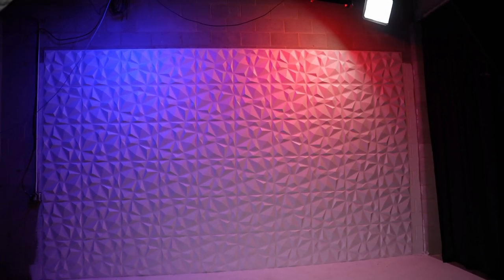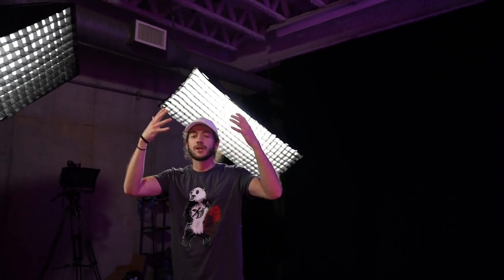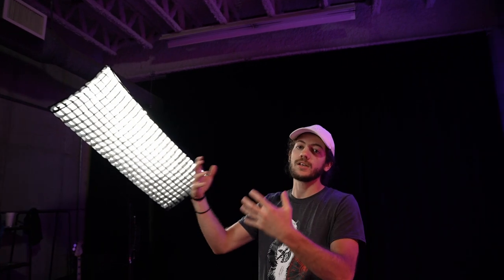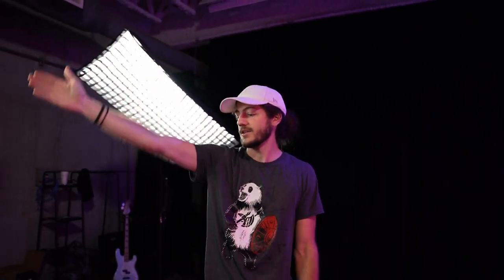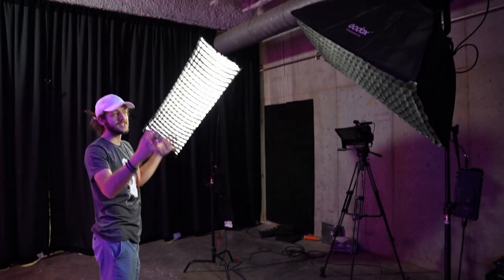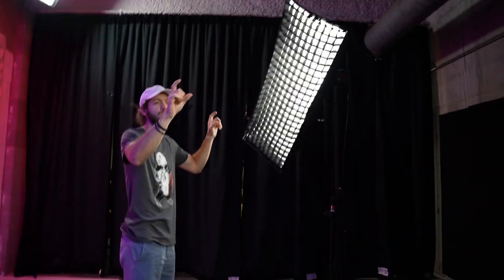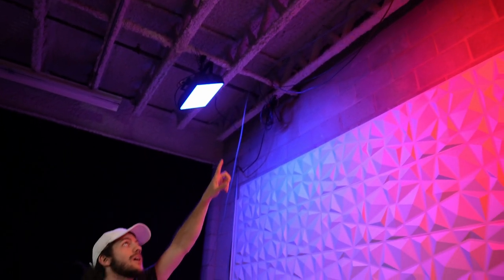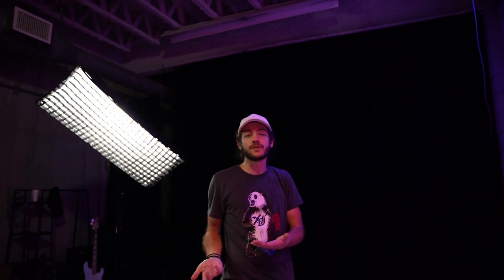Make Your Videos Look BETTER! | Hit Network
HIT Network is a conglomerate of creators and shows that seek to entertain and educate around trending topics such as making money online, cryptocurrency, gaming, vlogs, outdoor living, and sports. We're a team of entrepreneurial minded creatives that are taking the media world by storm!